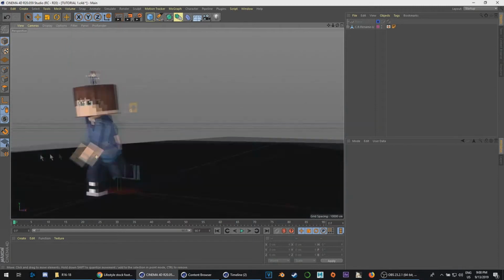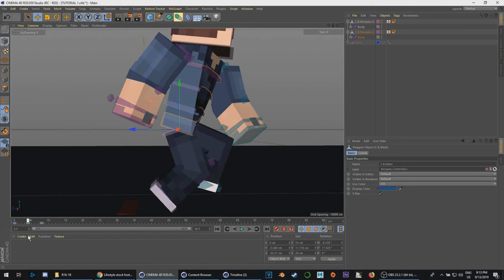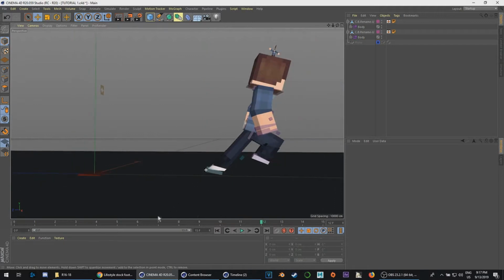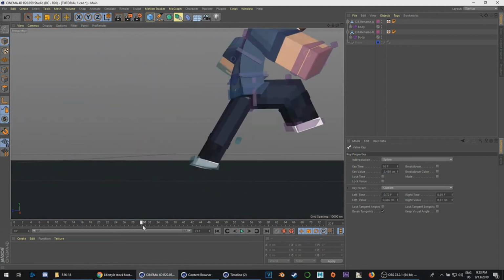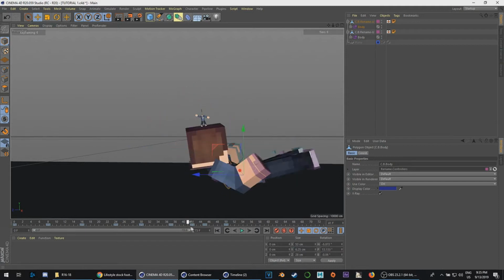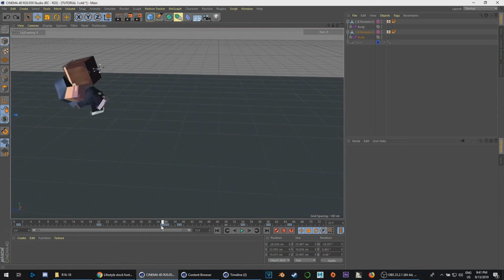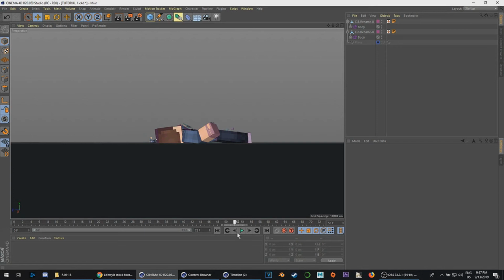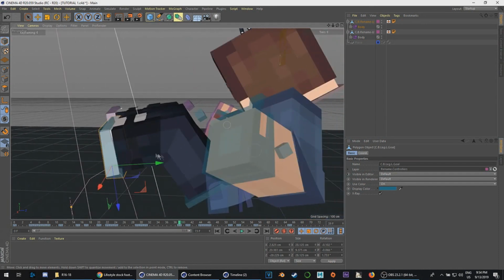Tutorial: Minecraft run to double kick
Hey guys welcome back to another video! Today I decided to make a tutorial video after not making one for a while. Hope you enjoy!

►IGN: TheEnderHydra